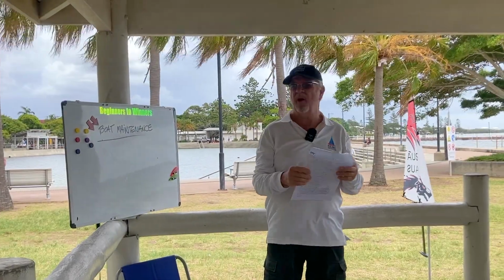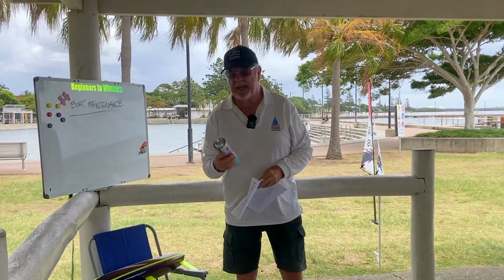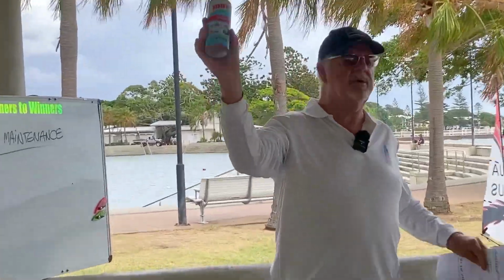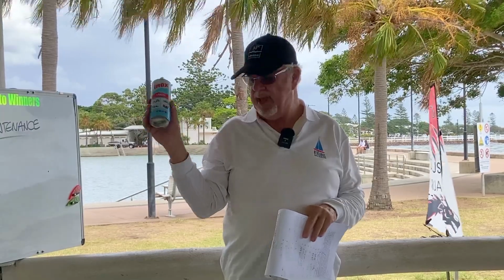Week 5 Part 1 - Preparation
Guest speaker Don Horton from Redlands RC sailing Club.
How to prepare your DF65 radio controlled sailing yacht after you purchase one. This video focuses on Dragonforce 65, Some of which may be applicable to IOM and other RC boats.
Wynnum Manly Radio Model Yacht Club